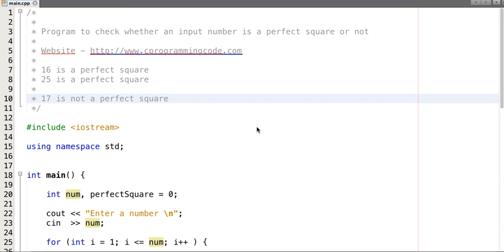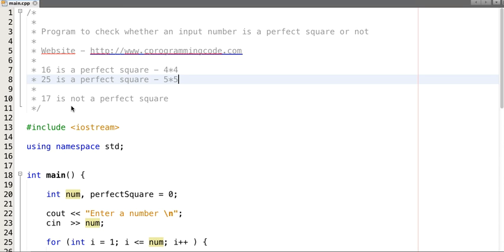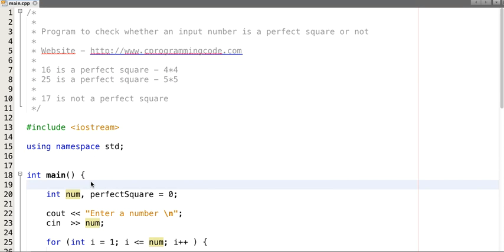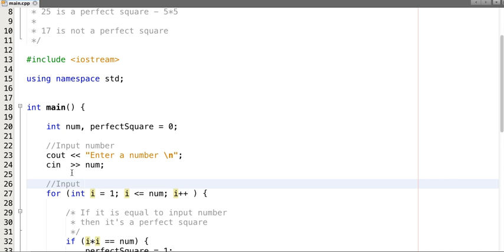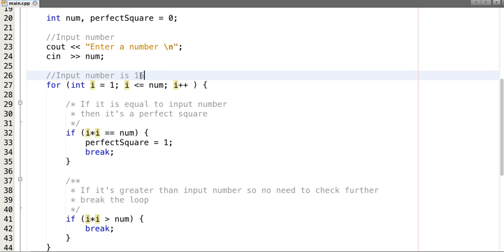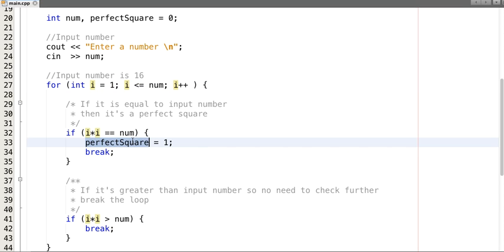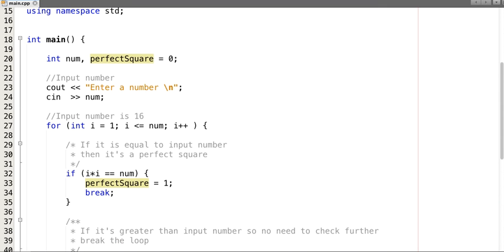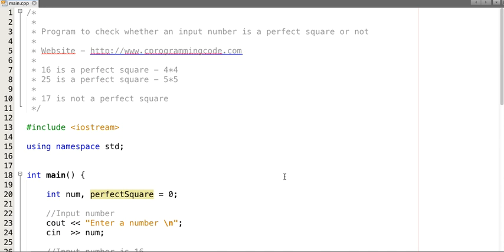C, C++ Program to Check Whether an Input Number is a Perfect Square or not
In this tutorial, We'll write a C, C++ code to check whether an input number is a perfect square or not.